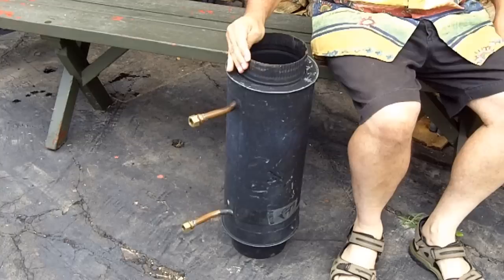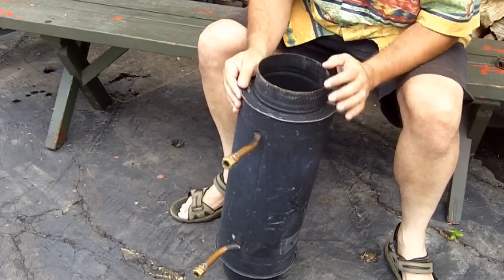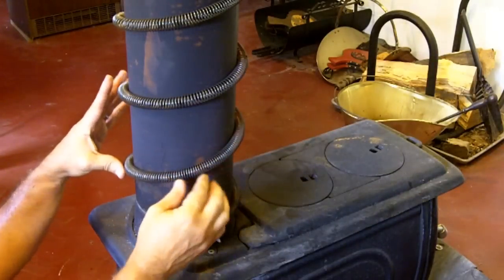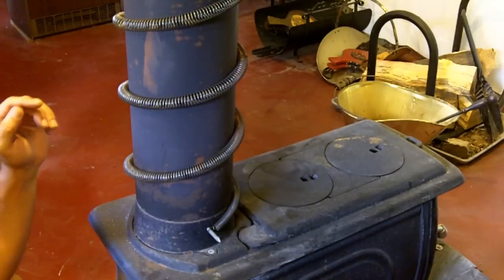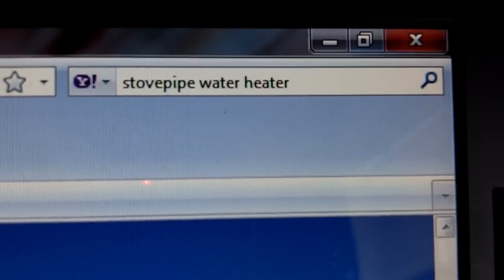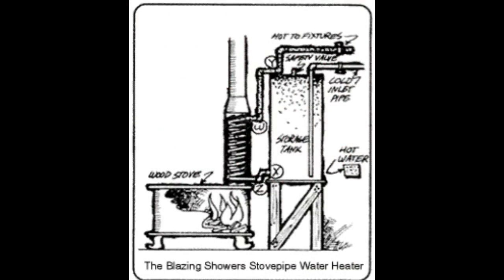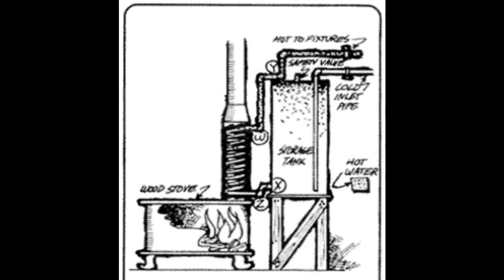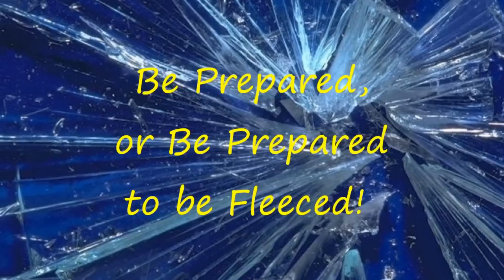Hot Water From Your Wood Stove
"Survival Doc" finds a previously owned stovepipe water heater at an estate sale and demonstrates how to make an energy-saving wood stove water heater.